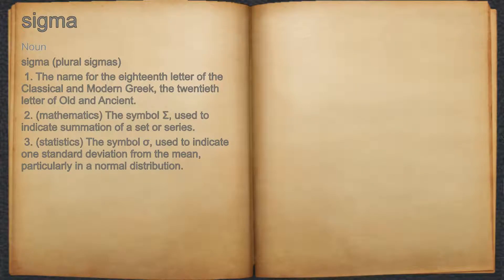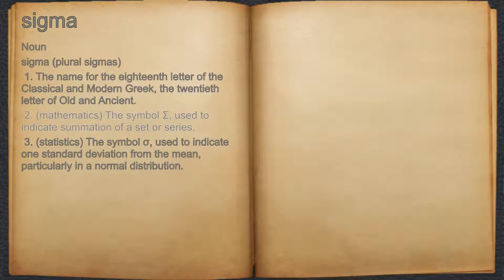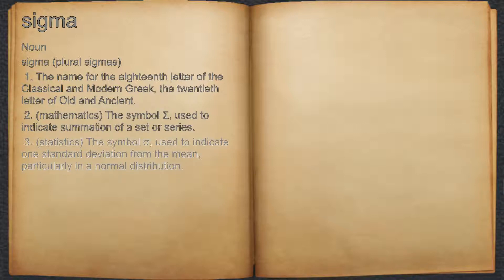What does sigma mean?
A spoken definition of sigma.

Intro Sound:
Typewriter - Tamskp